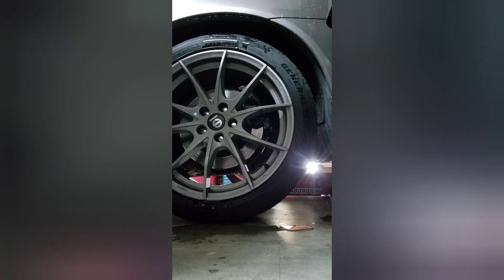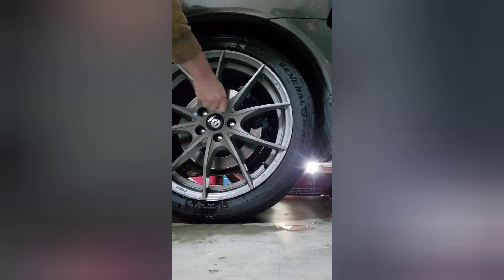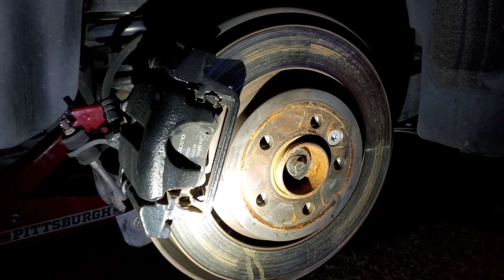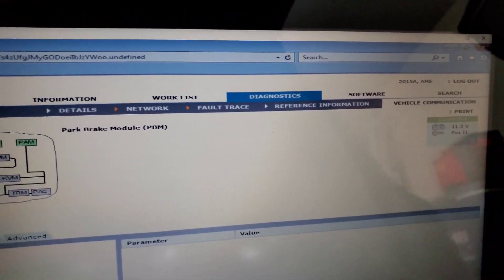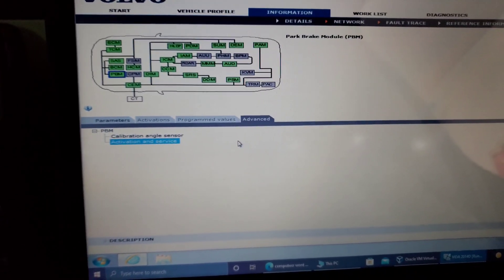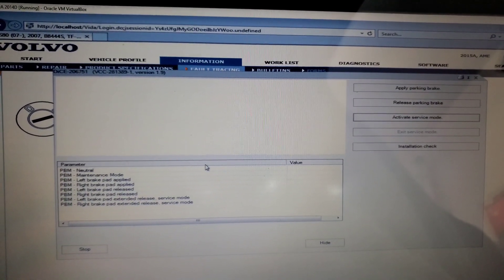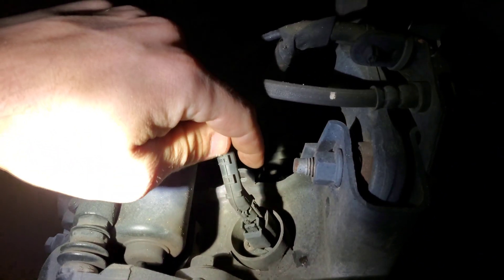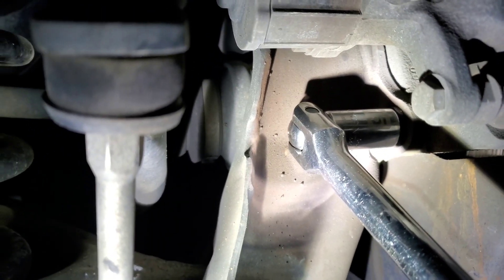2007-2016 VOLVO P3 Electronic Parking Brake Retraction in VIDA!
How to use VIDA to retract the electronic parking brake on P3 Volvo S60, S80, V60 V70, XC60 and XC90 models.

This is not a "how to" full brake job video. Only a walkthrough of parking brake retraction using a DICE unit and the VIDA program.

If you are doing brakes on your own car, you should already have knowledge and experience on how to do a brake job.
If you don't know how to replace brakes confidently, take it to a dealership because messing up brakes can cost you your life.

Tips and notes:

1. Having a DICE unit hooked up running VIDA will drain your battery within 10-15 minutes. I highly recommend hooking up a strong consistent battery maintainer.

2. Be patient with the brake retraction. Don't rush and unplug VIDA in the middle of the process. You can really mess stuff up.

3. There is a manual way to retract the brake, but this is how a Volvo dealership will do it. If you don't have access to VIDA and DICE unit, there are videos on how to retract the brake manually.